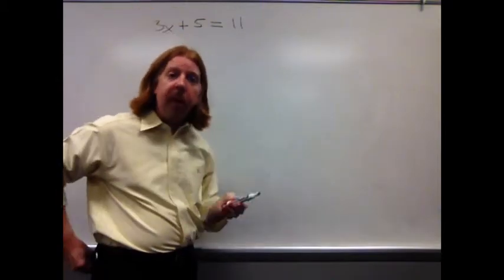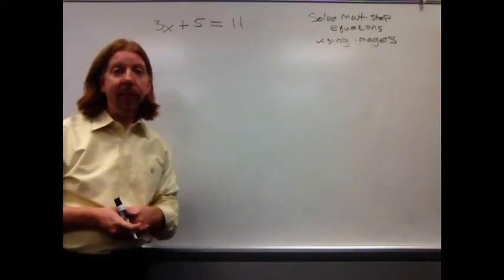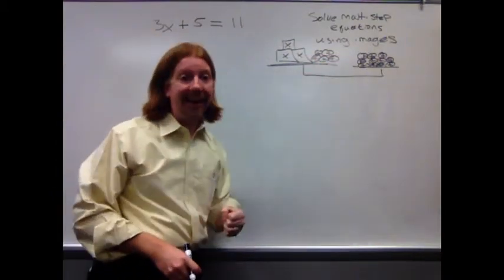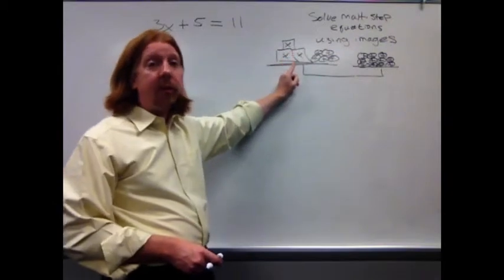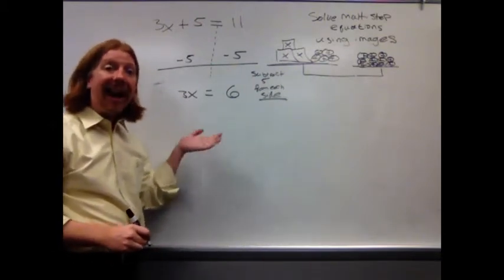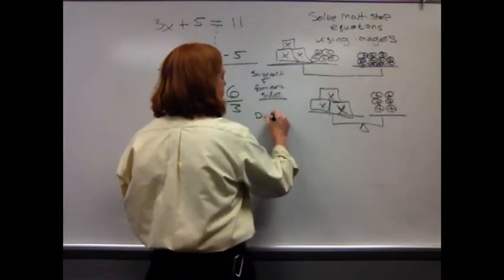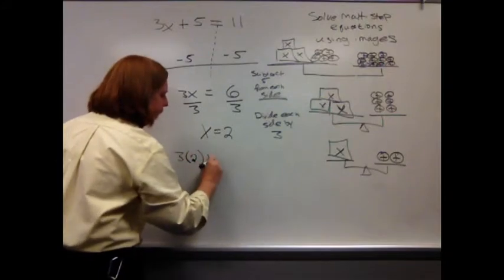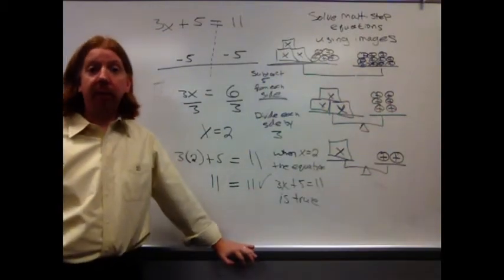Alg 2-3 drawing multi step